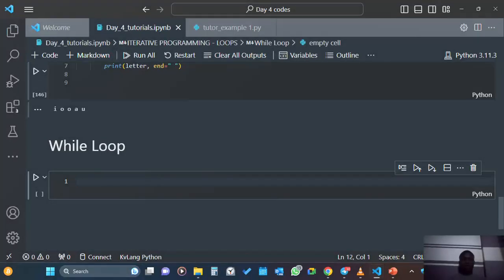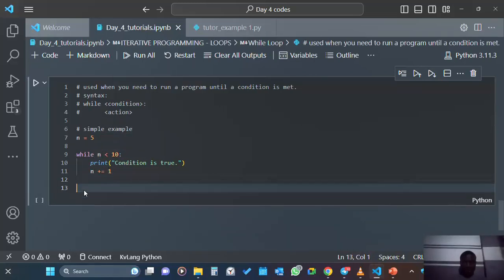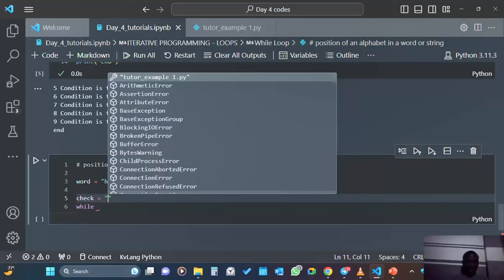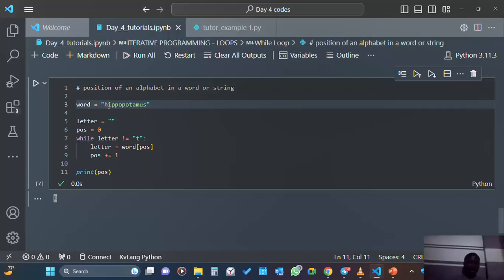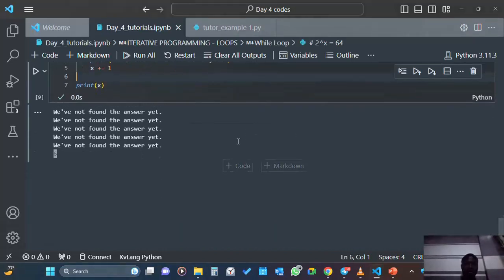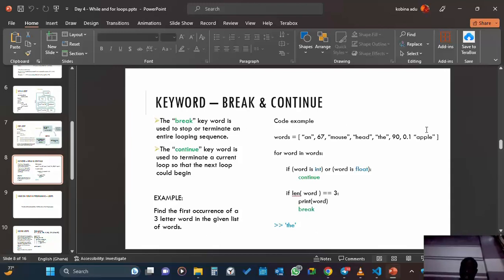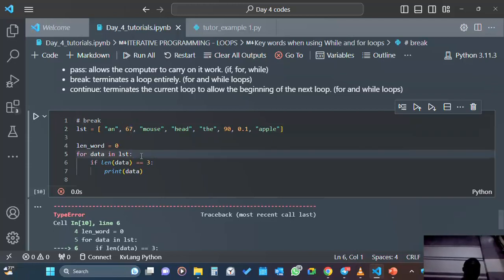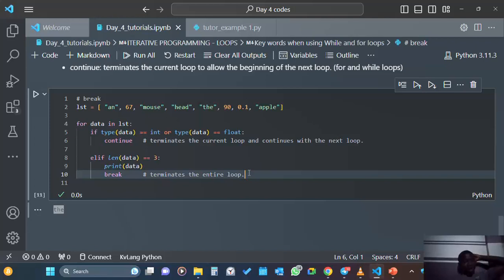Day 4 video 3 while loops in python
Similar to for loops, while loops also helps us explore an alternative way of repeating an action/code indefinitely until a condition becomes False.
Therefore, while loops are suitable for running a loop based on a condition (while a condition is True) which contrary to for loops that run based on a sequence (for a number of times).